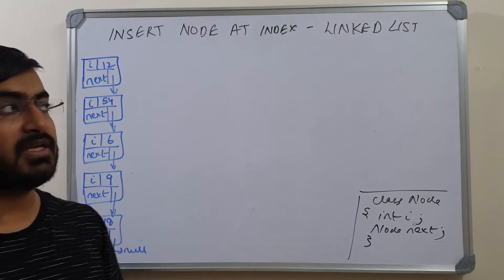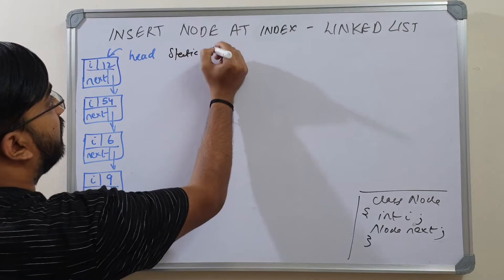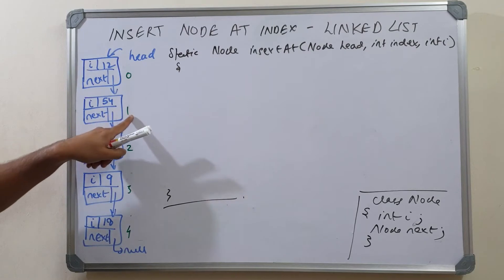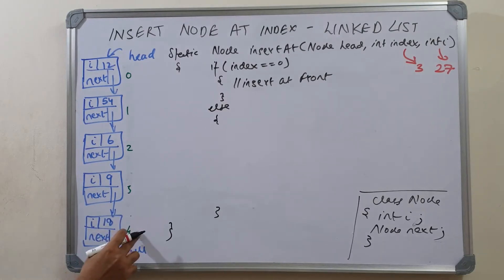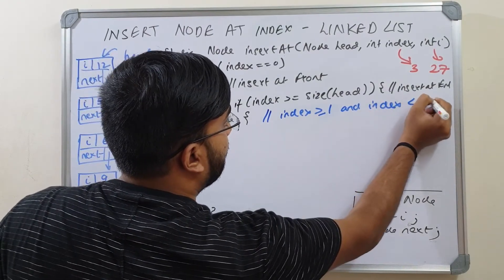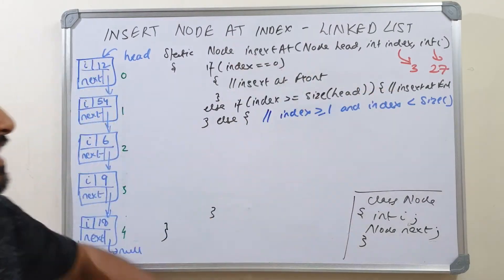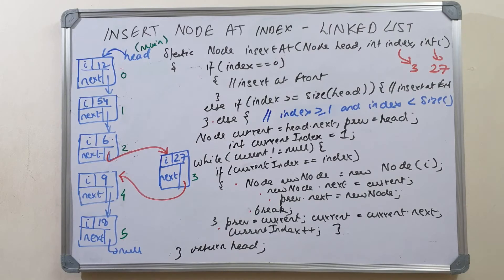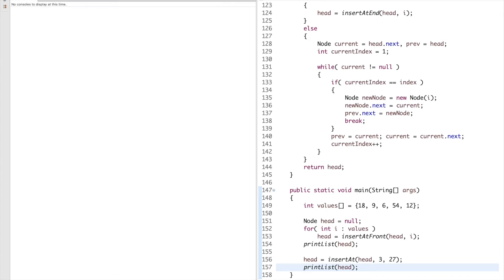Insert New Node at Specific Position (Given Index) in a Linked List in Java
In this video, we learn how to *insert a new node at a specific position (given index)* in a linked list using Java. We cover step-by-step how to handle inserting at the beginning, middle, and end of the linked list.

- How to navigate to a specific index in a linked list
- Inserting a node at the beginning, middle, or end
- Handling invalid index values gracefully
- Updating links between nodes correctly
- Example Java code for inserting at a specific position
- Understanding time complexity for insertion
- Common mistakes when inserting at a given index

*Prerequisites:*
- Basic understanding of Java programming
- Familiarity with linked list structure and node class
- Knowledge of loops and pointer/reference manipulation in Java

- Students learning Java data structures
- Beginners looking to improve linked list skills
- Programmers preparing for coding interviews
- Anyone practicing Java problem-solving and algorithms

Timestamps:
01:39 - Code
06:36 - Dry Run (how the code works)
11:25 - Testing